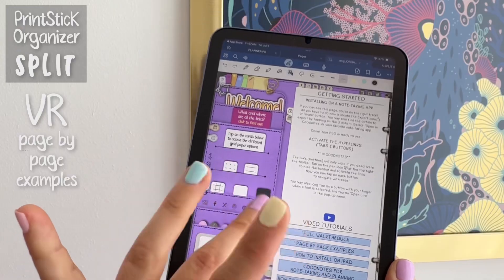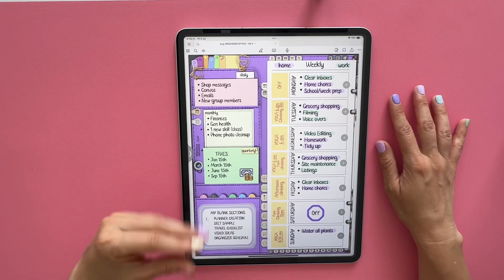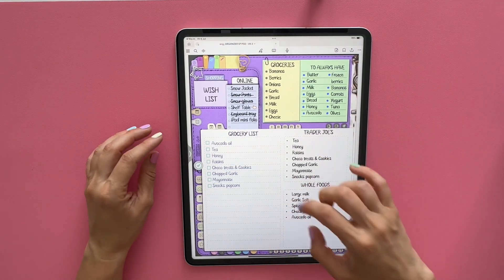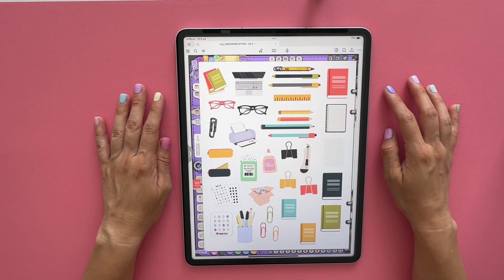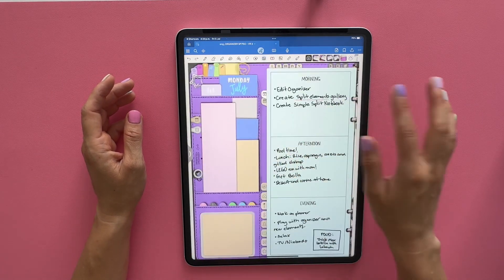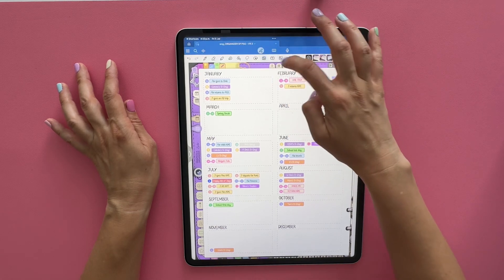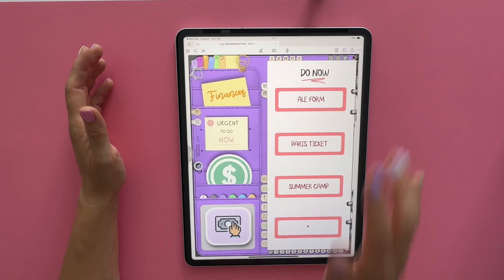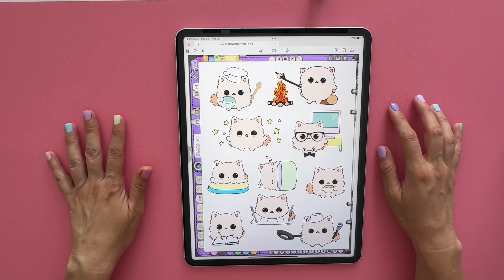How I use my PrintStick Organizer SPLIT (VR) Digital Planner on iPad | Page by page examples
My Setup
iPad Pro 12.9"

Do you have a business? I use and LOVE this service